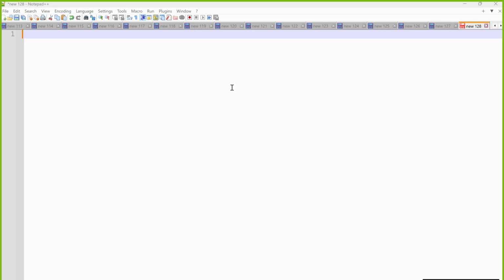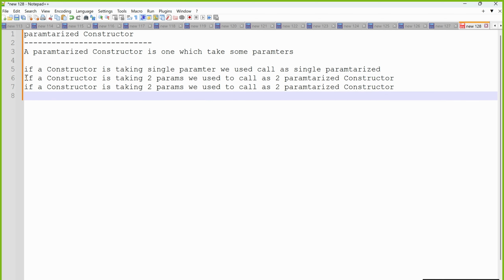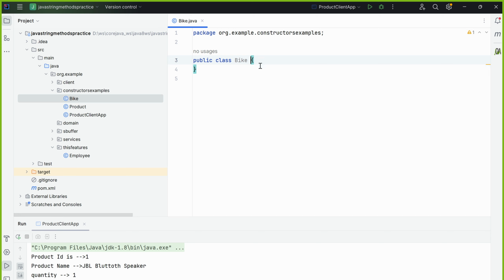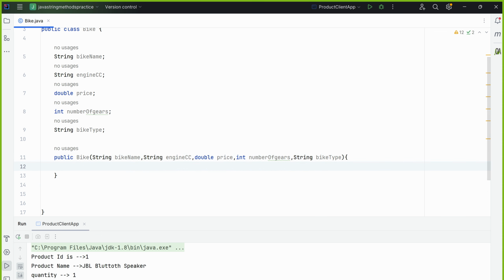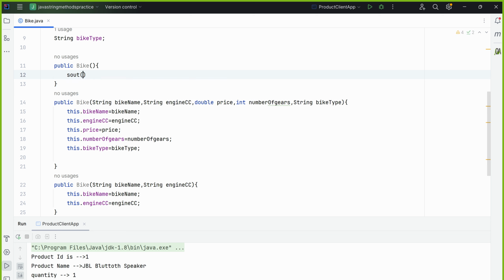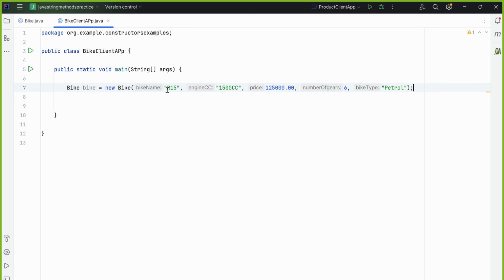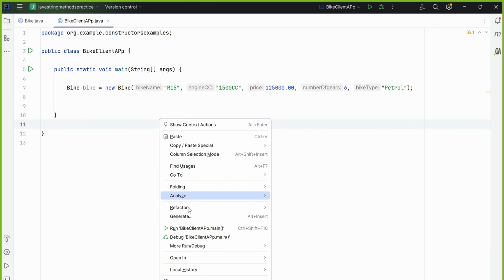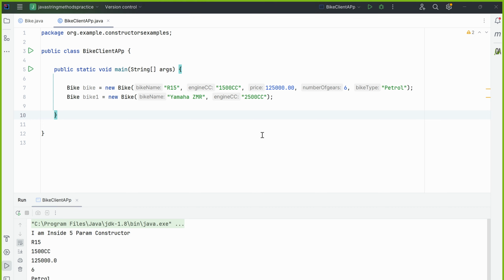21. Master Parameterized Constructors in Java: Syntax, Types, and Examples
In this video, you’ll learn about various types of constructors in Java with a practical example of a Bike class. This example demonstrates default, parameterized, and copy constructors, showcasing how to initialize objects efficiently. Includes real-world use cases and practical insights.

### 🔥 Key Highlights:
- [Key point 1: e.g., "Learn how to use String methods effectively."]
- [Key point 2: e.g., "Understand multithreading with practical examples."]
- [Key point 3: e.g., "Master Java 8 Streams and functional programming."]